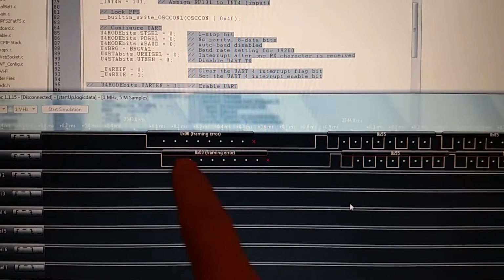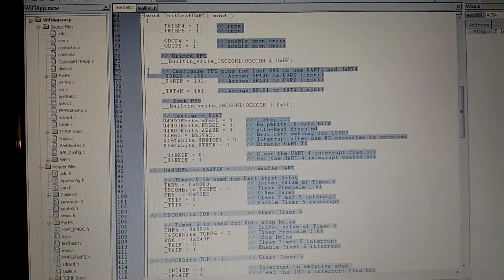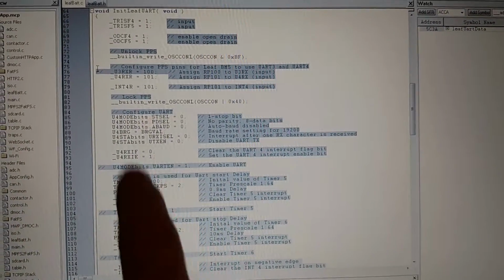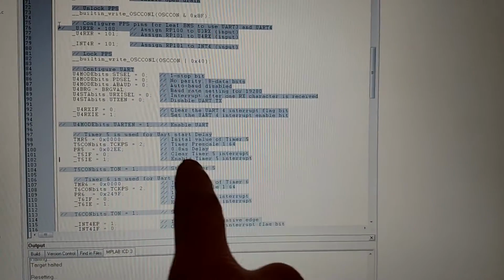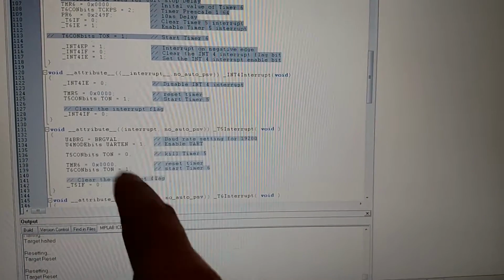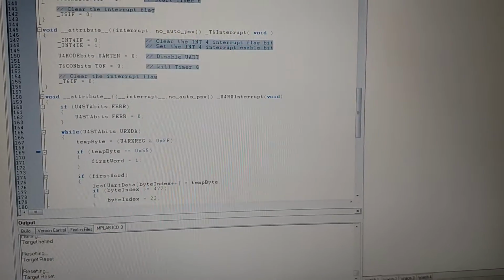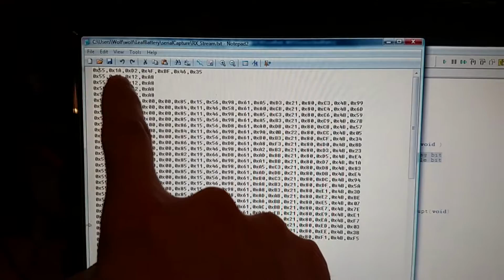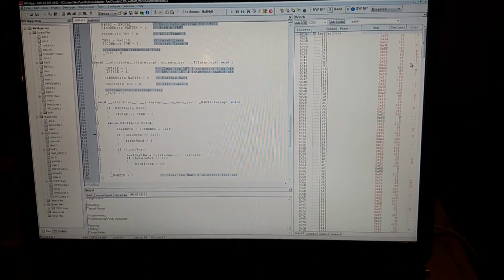Solectria E10, Lithium Ion Battery Upgrade, Part17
Sniffing the serial data from the Leaf BMS, using the DMOC Adapter.